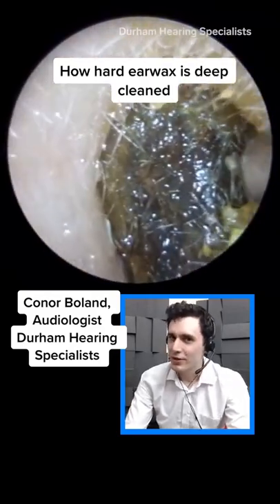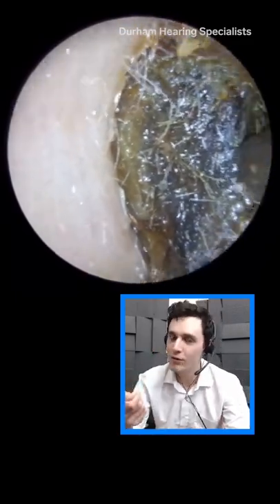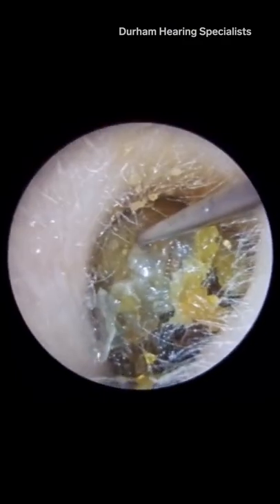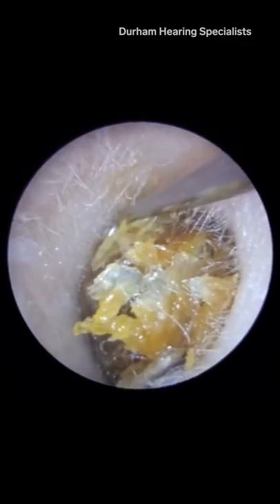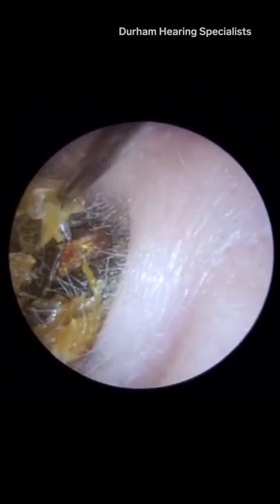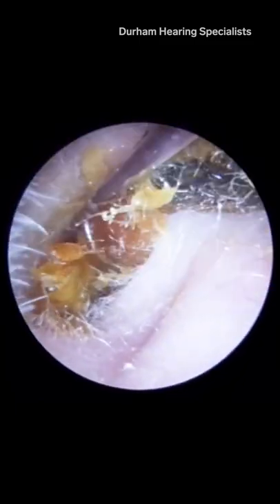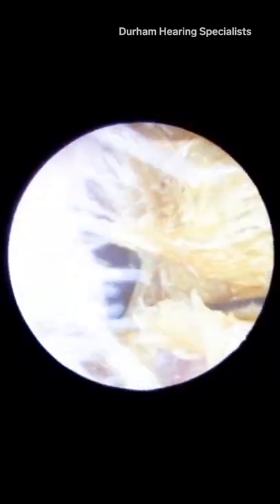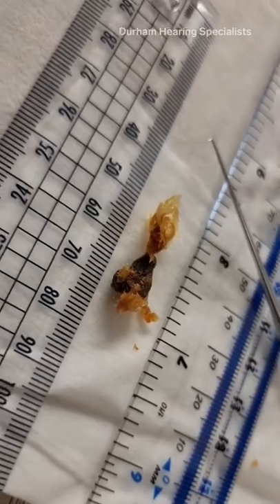How hard ear wax is cleaned out